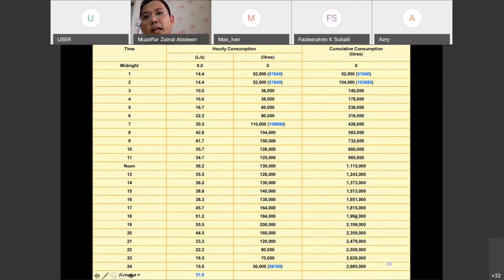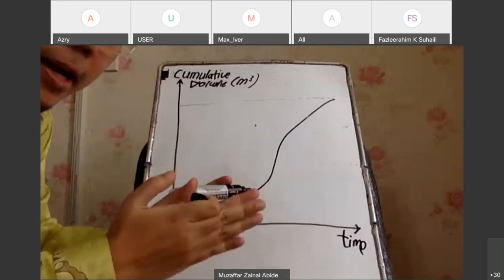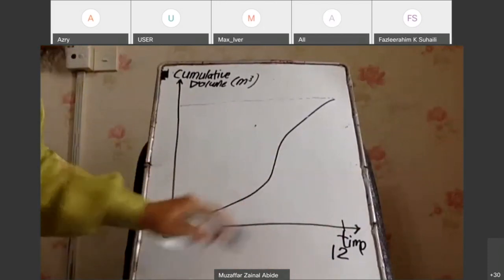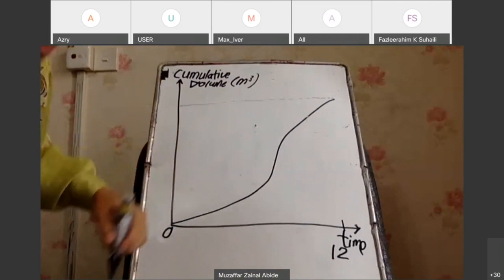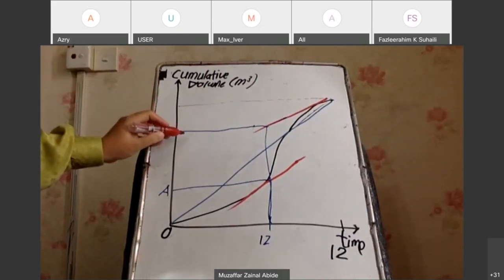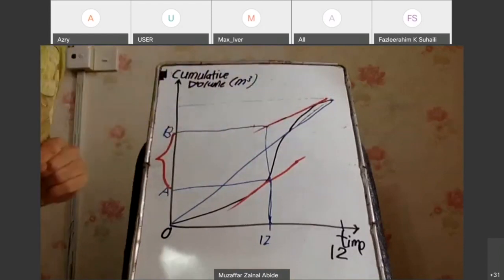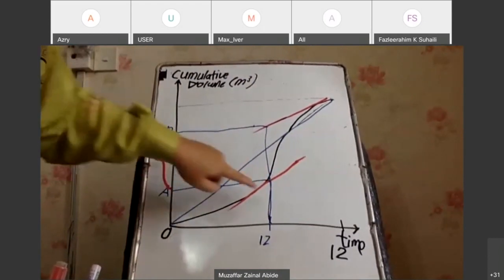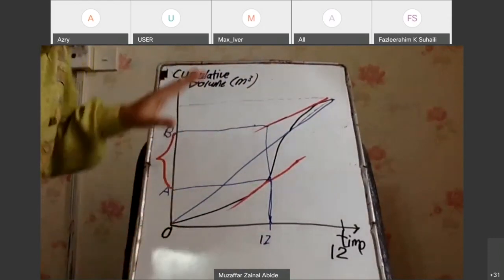10 8 Service Reservoir 2 (24 hr pumping rate)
This video introduces the service reservoir in the water distribution system